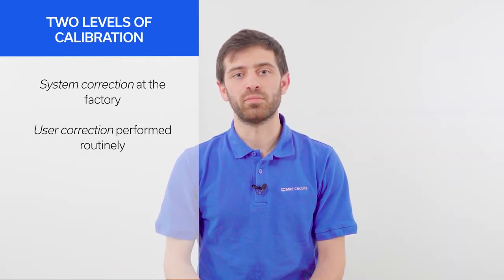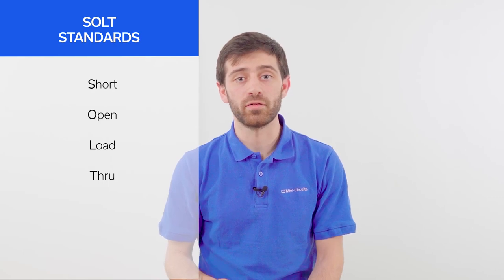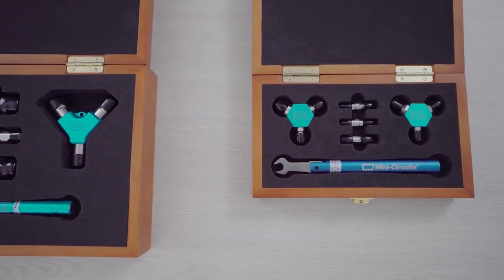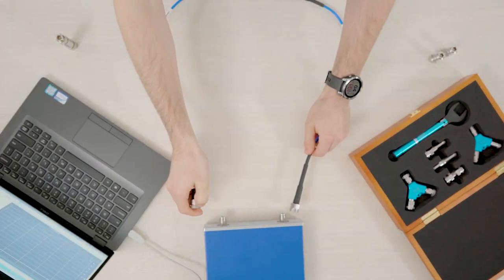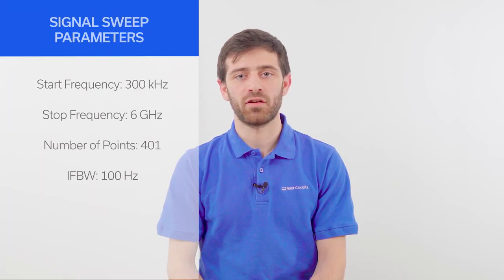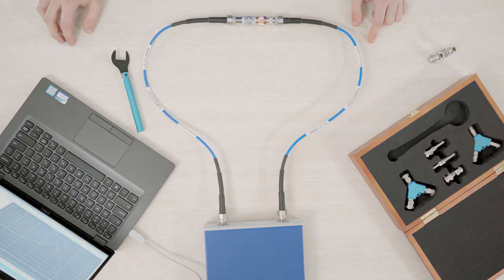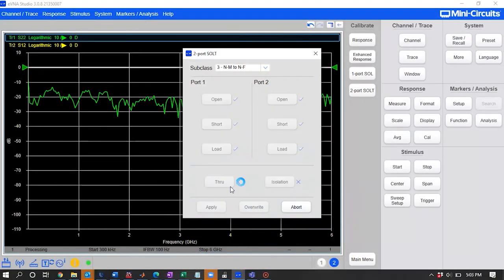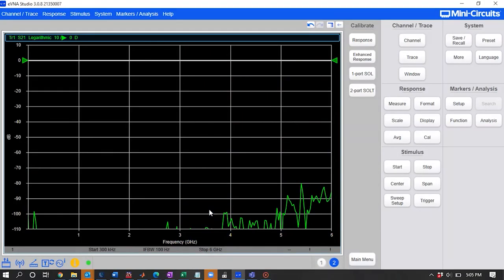Mini-Circuits eVNA Vector Network Analyzer - SOLT Calibration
In this short tutorial, Mini-Circuits applications engineer, Stephen Leone walks you through the full 2-port SOLT method of calibration for the eVNA vector network analyzer. This is the most accurate calibration method for S-parameter measurement of 2-port devices.